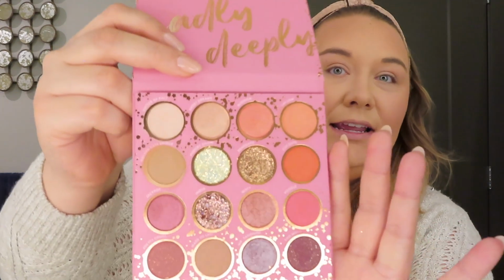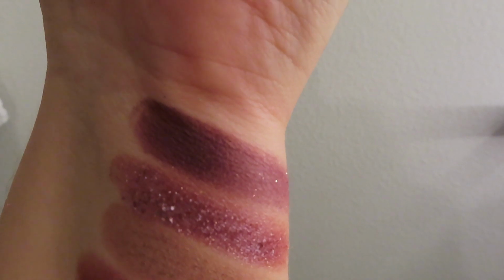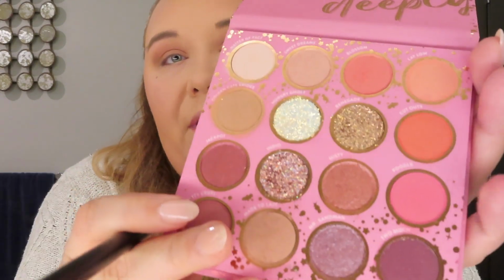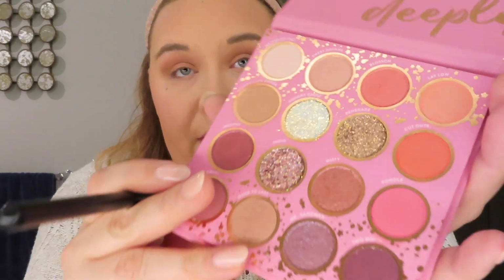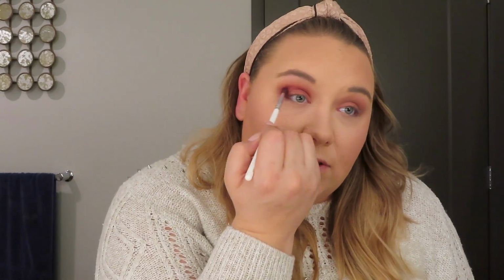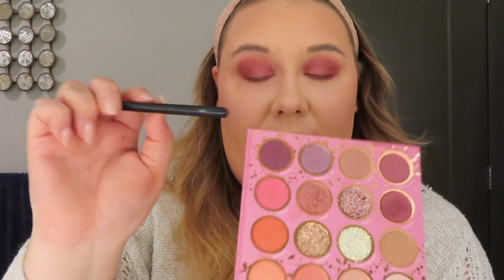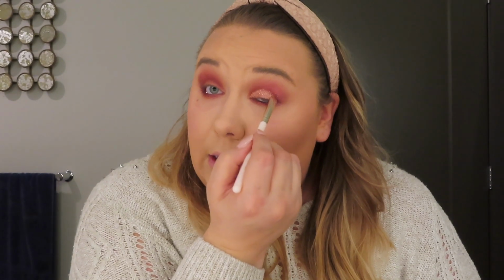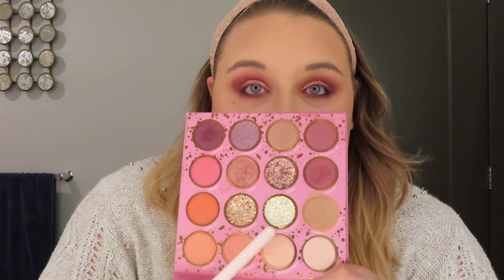ColourPop Truly Madly Deeply Palette Tutorial